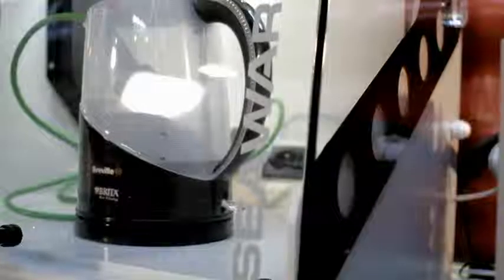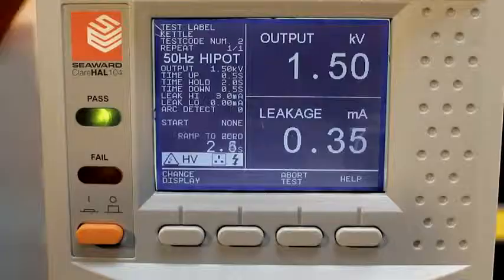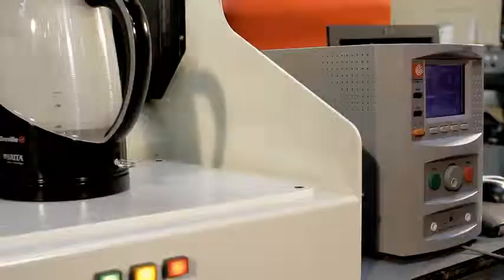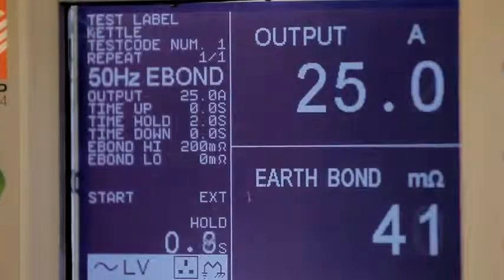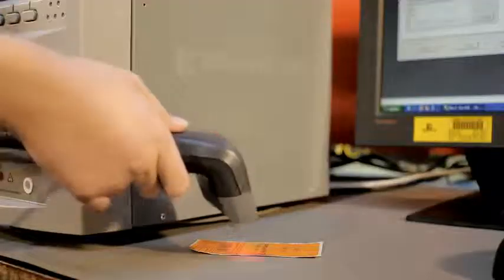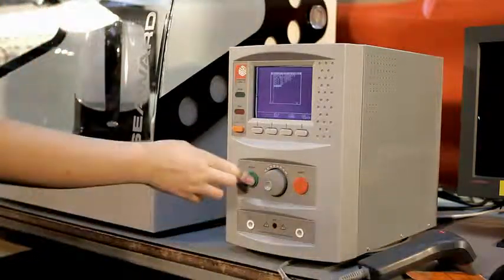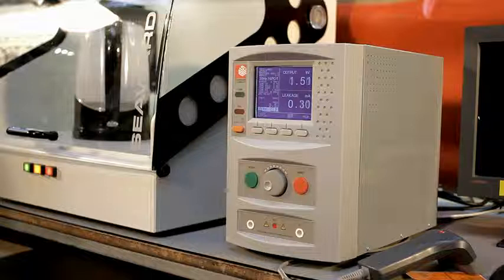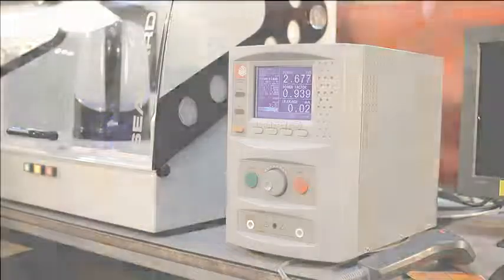Clare Seward Hal 104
Video dimostrativo delle caratteristiche dello strumento Seaward Calre HAL 104 per i test di verifica di sicurezza elettrica